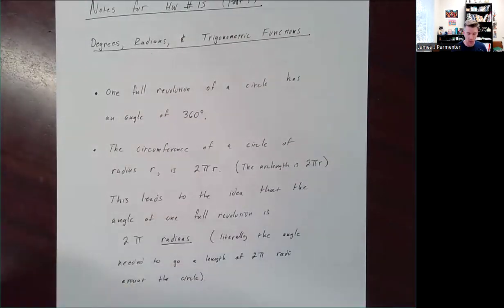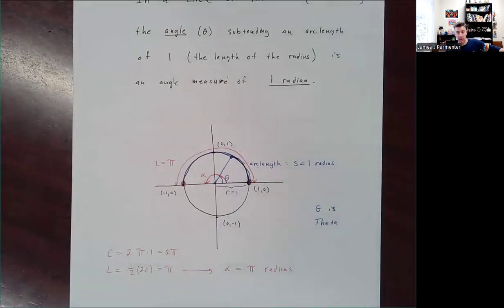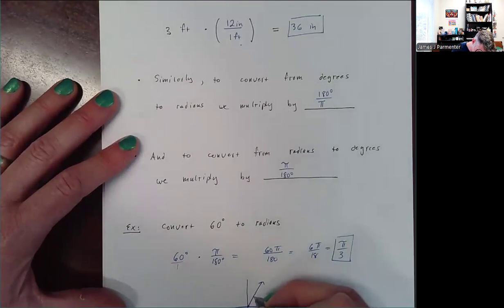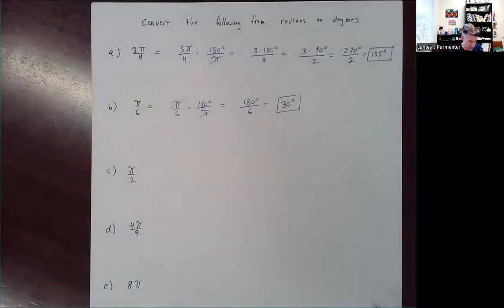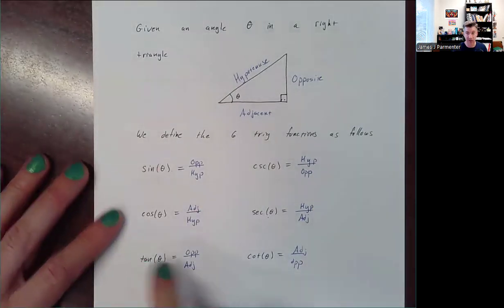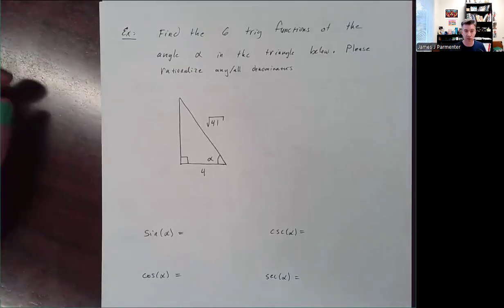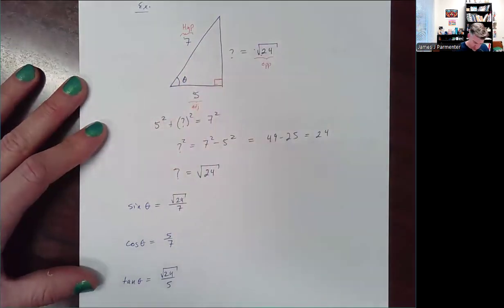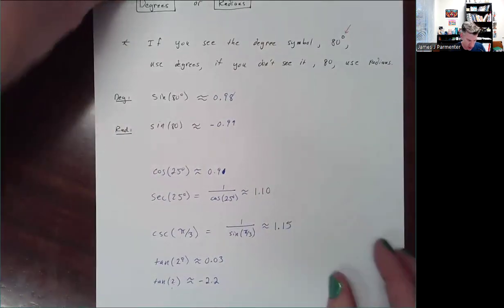Precalculus: Radians & Trig Definitions